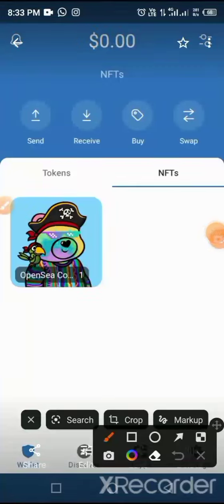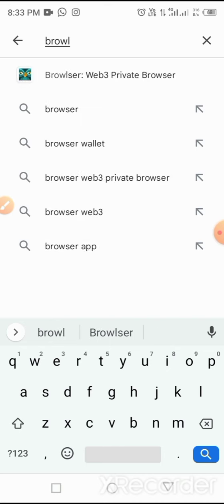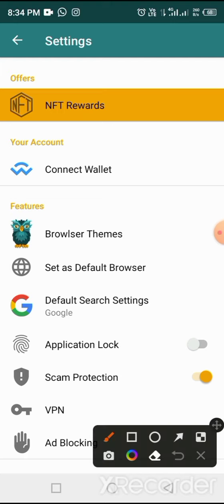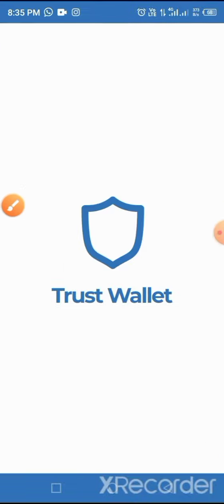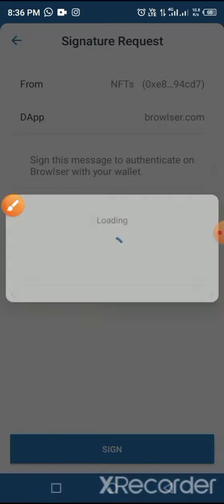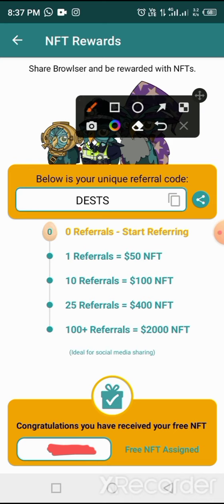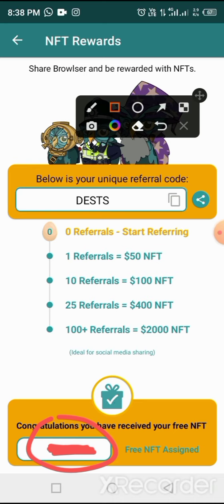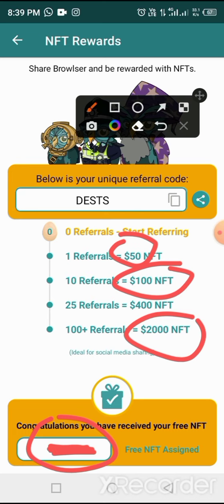Free NFT Airdrop | How I Claimed $2000 USD Worth Of NFT for Free | Tutorial to Claim Free NFT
Step by step guide to claim free NFT worth $2000 on trust wallet by downloading Browlser App on your phone from Google Play Store

Referrals Code: DESTS